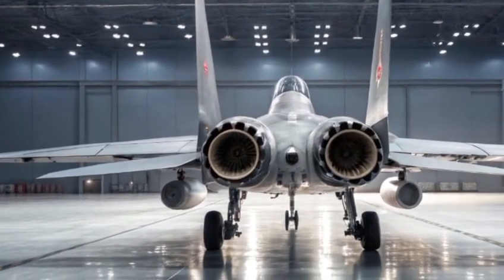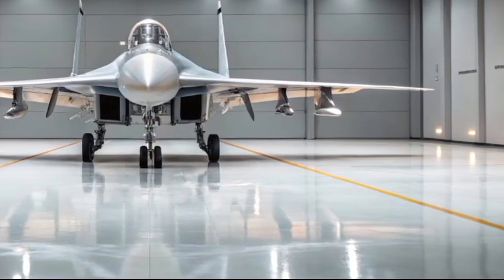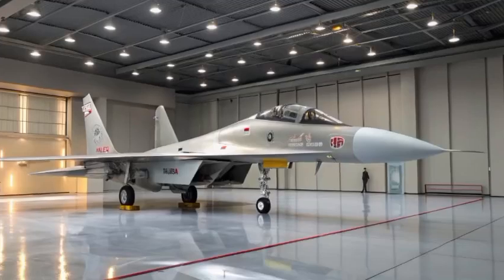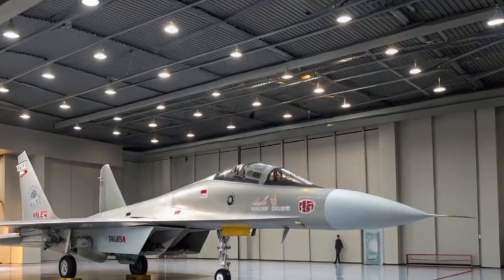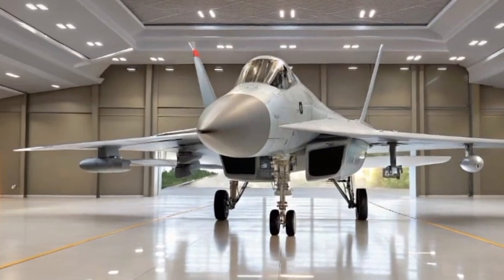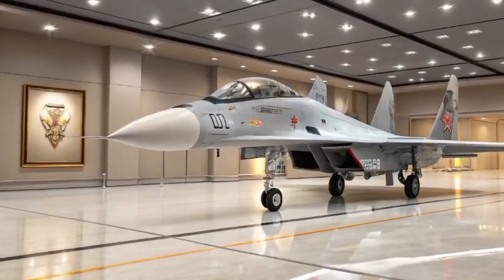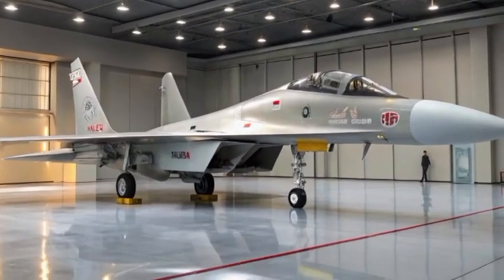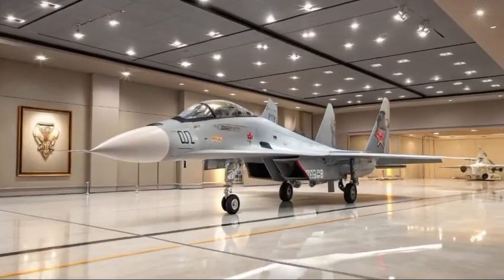"SUKHOI SU-35 in 2025: The Fighter Jet That’s SCARING the World!"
Description:

"The Sukhoi Su-35 is back and more powerful than ever in 2025! This Russian supermaneuverable fighter jet is turning heads and shaking global air forces with its unmatched speed, agility, and firepower. Is the Su-35 the ultimate 4++ generation aircraft? From next-gen avionics to deadly weapon systems, we break down why this jet is making headlines worldwide. Don’t miss exclusive footage, analysis, and comparisons against the F-22, Rafale, and J-20!"

Timestamps:
00:00 - Intro
01:30 - Su-35 2025 Upgrades
04:10 - Avionics & Radar Systems
06:20 - Weapons Loadout
08:00 - Maneuverability Showcase
10:00 - Global Reactions
12:00 - Su-35 vs Other Jets
15:00 - Final Verdict

1. "Sukhoi Su-35 2025: Russia’s Deadliest Jet?"

2. "This Jet Can Outmaneuver ANYTHING - Sukhoi Su-35"

3. "Su-35 2025: Game-Changer in Air Combat?"

4. "Why the US Air Force Fears the Su-35"

5. "Watch the Su-35 Outclass an F-22 in Dogfight Simulation!"

6. "Su-35 2025 Upgrade – A 4++ Jet Dominating 5th Gens?"

7. "Sukhoi Su-35 2025 – Better Than the F-35?"

8. "Unbelievable Su-35 Maneuvers Caught on Camera!"

9. "Russia’s Su-35 in 2025 – Full Combat Capability Review"

10. "Su-35: The Fighter Jet No One Wants to Fight"

11. "2025 Su-35 – The Fighter That Defies Physics!"

12. "Su-35 vs Rafale – Air Superiority Clash in 2025"

13. "How the Su-35 Could Change Air Wars Forever"

14. "New Russian Jet Terrifying NATO – Su-35 2025"

15. "INSANE Cockpit Footage – Su-35 Pilot POV!"

16. "Su-35 2025: Is It a True 5th Gen Killer?"

17. "Su-35 Airshow Stuns the World in 2025!"

18. "Su-35’s Secret Upgrades REVEALED – 2025 Edition"

19. "Russian Aviation MASTERPIECE: Su-35 Explained"

20. "Can the Su-35 Beat the J-20 in 2025?"

21. "Sukhoi Su-35 Dogfight Demo – Unreal Agility!"

22. "The Future of Russian Air Power: Su-35 2025"

23. "Su-35 EXCLUSIVE: Hidden Features Exposed"

24. "Watch Su-35 Dodge Missiles with Ease!"

25. "2025 Su-35 – Fighter Jet Engineering Perfection"

26. "Why Experts Call Su-35 the Most Dangerous Jet Today"

27. "Inside the Su-35: Pilot Interface and Systems"

28. "Top Speed, Firepower, and Tech – Su-35 Breakdown"

29. "Fighter Jet Showdown: Su-35 vs Eurofighter Typhoon"

30. "Can Su-35 Outsmart 5th Gen Jets?"

31. "Su-35: Russia’s Flying Ace of 2025"

32. "World's Most Agile Fighter? Su-35 Stunt Compilation"

33. "Su-35 Pilot Interview – Flying Russia’s Top Jet"

34. "Su-35 in Action – Battlefield Simulation"

35. "Sukhoi Su-35 – A Legend Reborn in 2025"